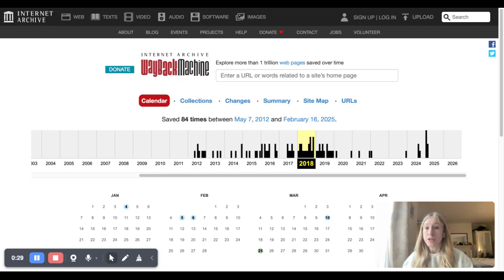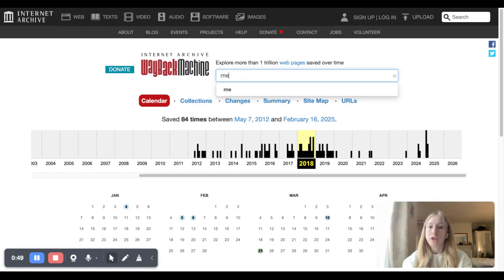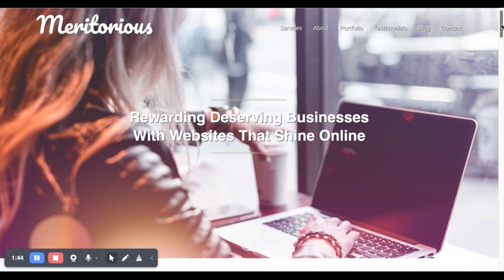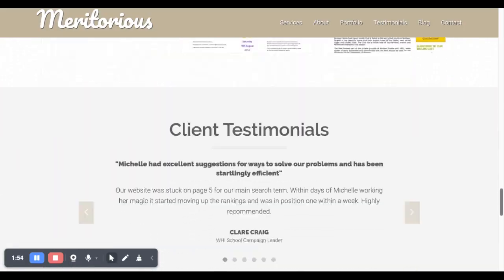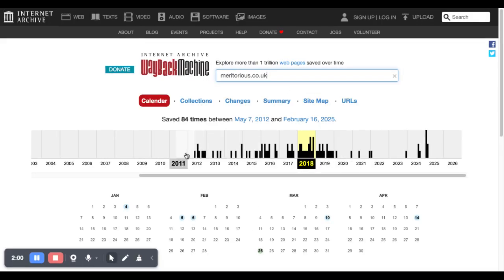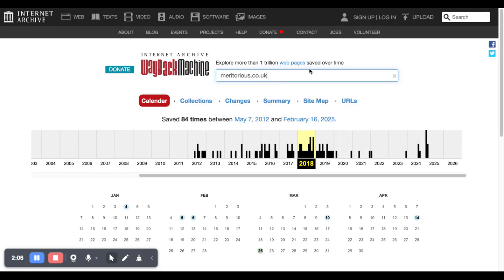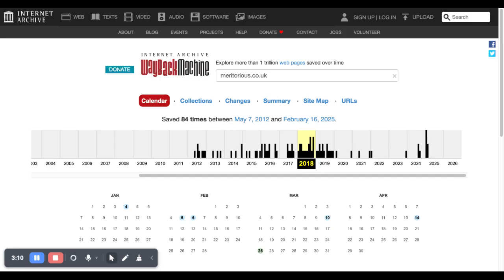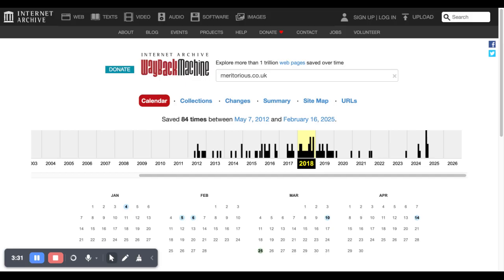How to Find and See Old Versions of Any Website (with Wayback Machine)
Ever wondered how old websites used to look, or needed to grab content or images from a website or page that no longer exists, or changed? This video shows you how to use the web archiving features of the wayback machine to retrieve an revisit old web pages.

This is ideal for retrieving old website content like blog posts that are no longer around, checking how a website looked in the past (especially a competitor's site), or for seeing what used to be on that 404 page that you'd really like to look at.